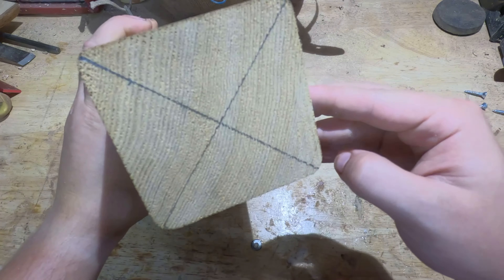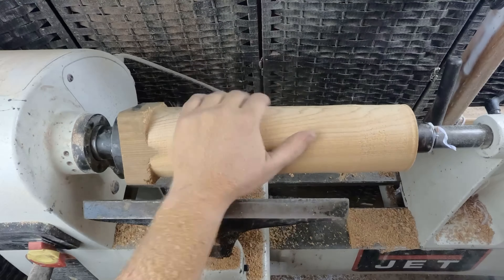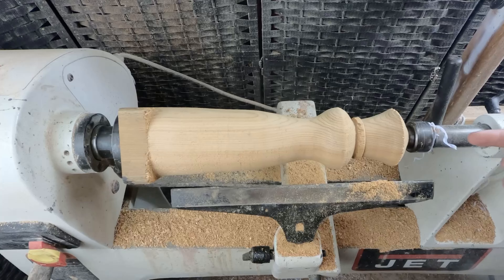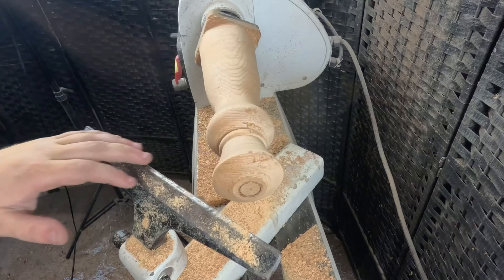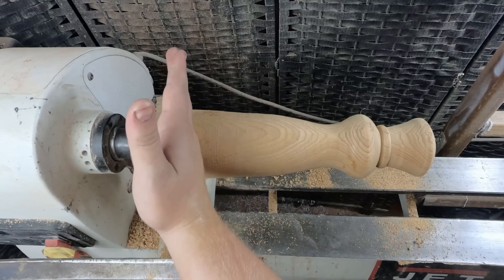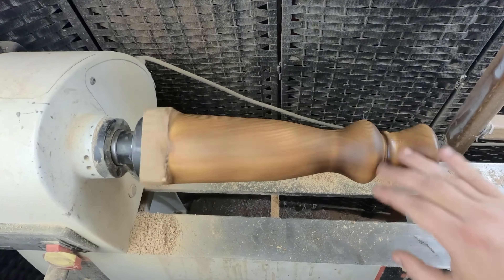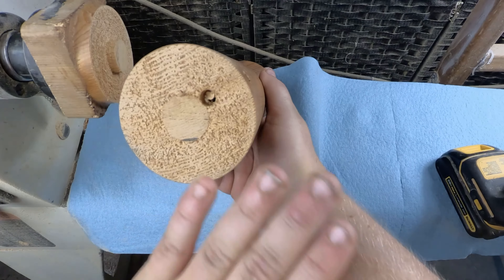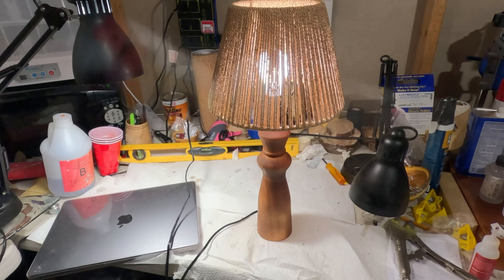Woodturning Project That Will Last A LIFETIME!- Woodturning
Hey guys, in today's video I made a lamp! Really cool project that I love making. Other then drilling a hole through the piece and getting the hardware right, it's a pretty simple and straightforward project. I think it came out pretty nice. Let me know what you guys think in the comments. It really helps the channel grow. Thanks and have an incredible day.

If you’re interested in purchasing or browsing my handmade pieces, check out my etsy!